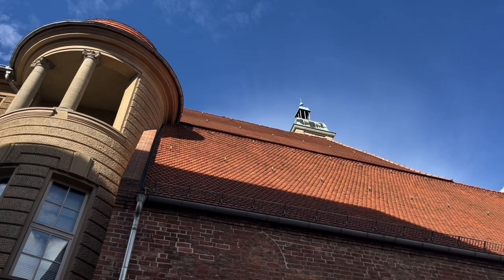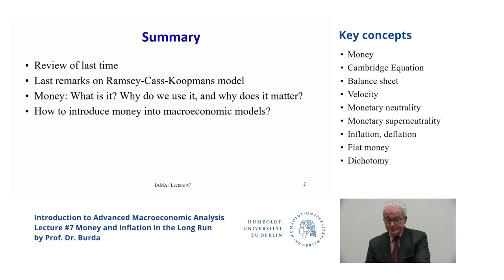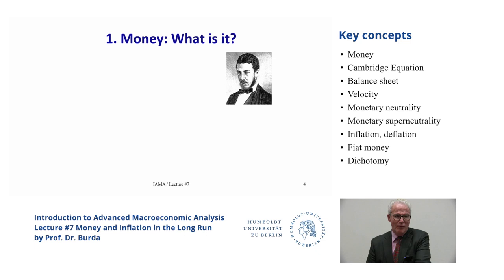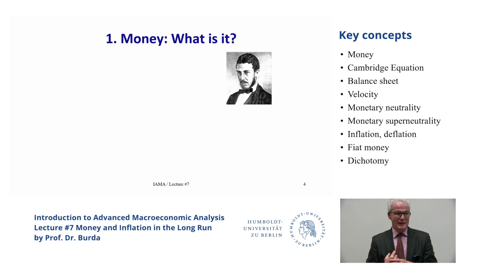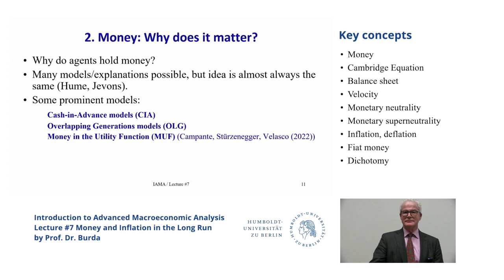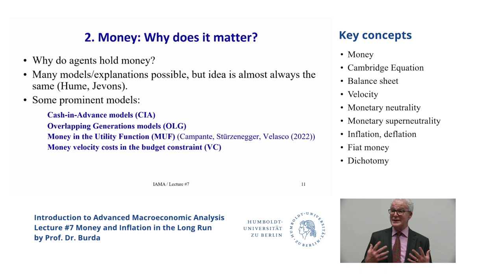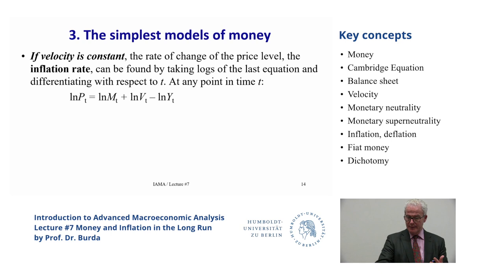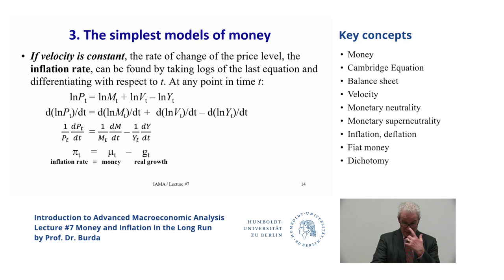IAMA, Lecture #7 Money and Inflation in the Long Run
Overview:
• Review of last time
• Last remarks on Ramsey-Cass-Koopmans model
• Money: What is it? Why do we use it, and why does it matter?
• How to introduce money into macroeconomic models?
• Money, prices and inflation

by Prof. Burda